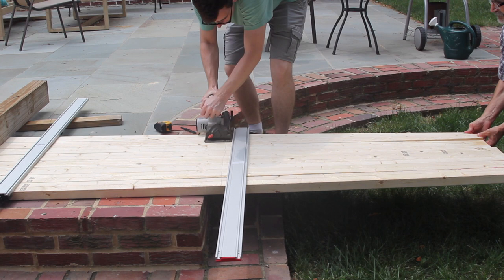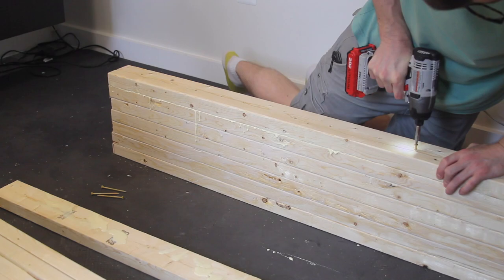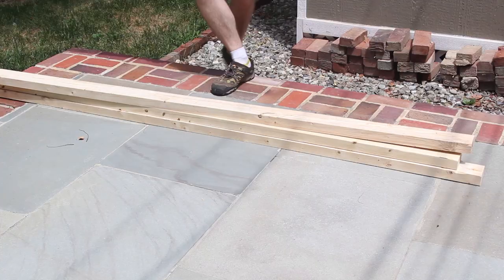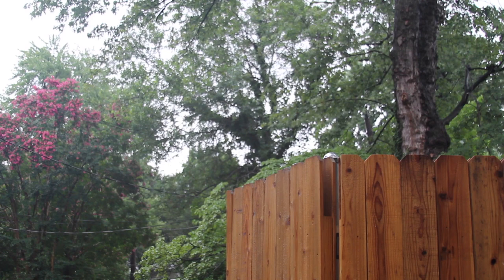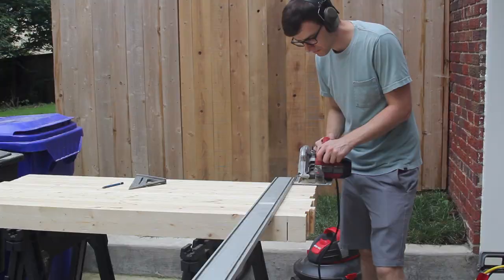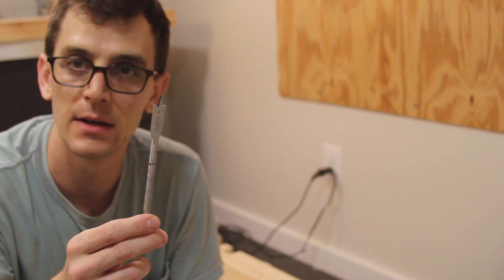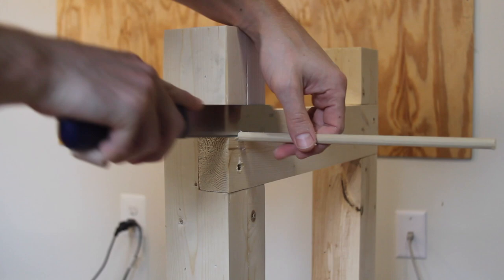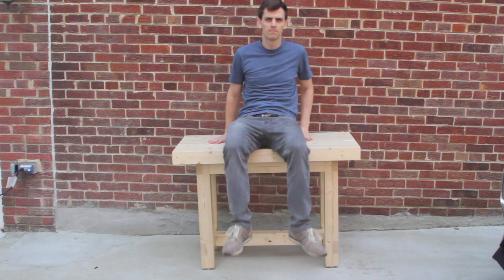Build a Woodworking Workbench for Under $100 | NATHAN BUILDS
Today we are going to make this woodworking workbench out of 2x4s for under $100. I used a circular saw, planer, jigsaw, table saw, chisel, drill and driver - However, all you really need is a circular saw and a drill.

I am absolutely a novice at this so thank you to other YouTubers out there who I drew inspiration from for this build:

Thanks!